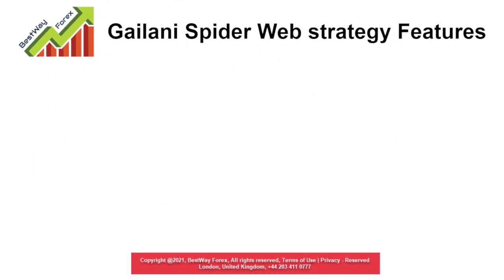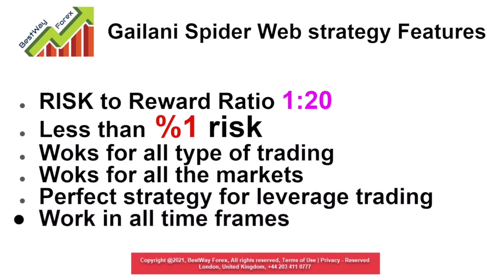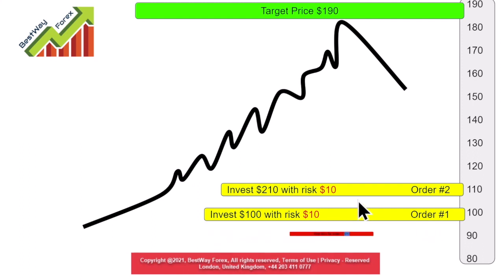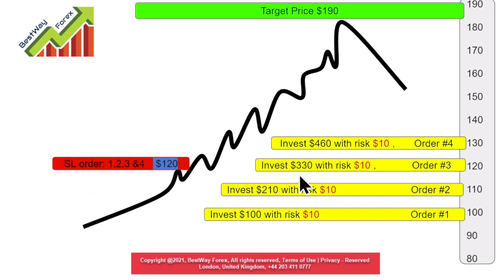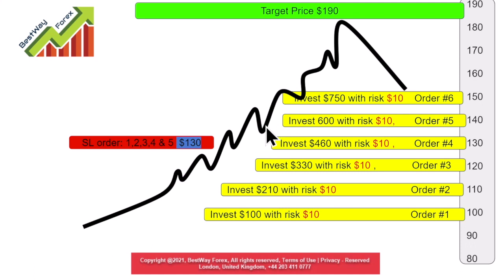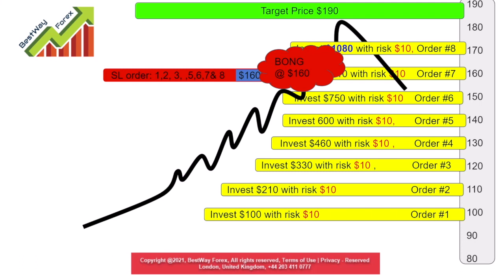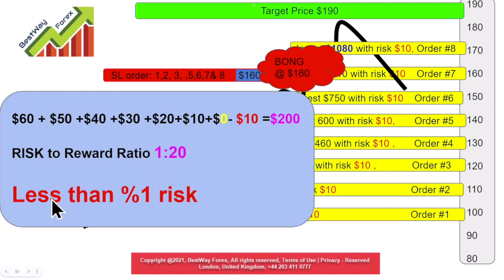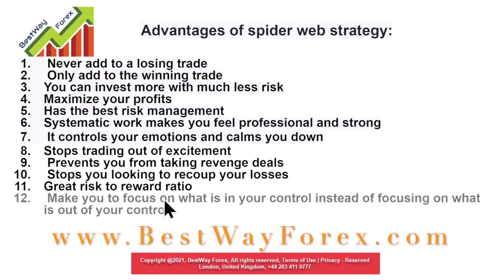English : Q-13 Gailani Spider Web strategy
Features :
RISK to Reward Ratio 1:20
Less than %1 risk
Woks for all type of trading
Woks for all the markets
Perfect strategy for leverage trading
Work in all time frames

Advantages of spider web strategy:
 Never add to a losing trade
 Only add to the winning trade
You can invest more with much less risk
Maximize your profits
Has the best risk management
Systematic work makes you feel professional and strong
 It controls your emotions and calms you down
Stops trading out of excitement
 Prevents you from taking revenge deals
 Stops you looking to recoup your losses
Great risk to reward ratio
 Make you to focus on what is in your control instead of focusing on what is out of your control
 Helps you better control your stop losses
 The best way is to lock the profit (save profit)